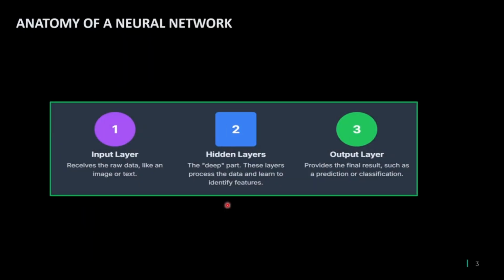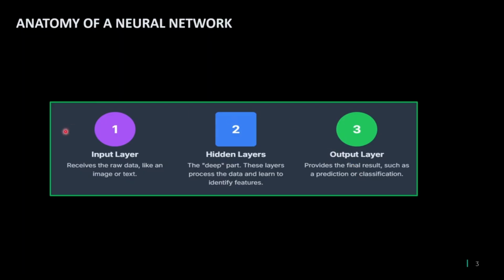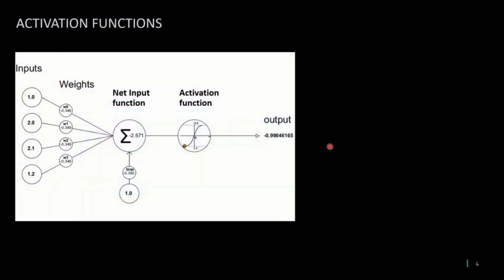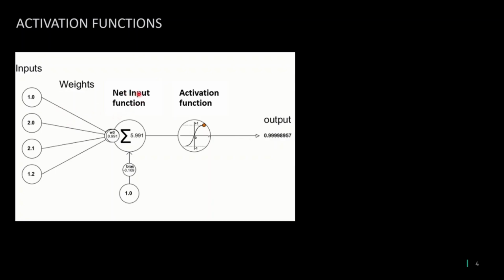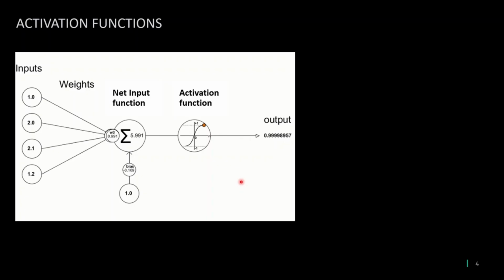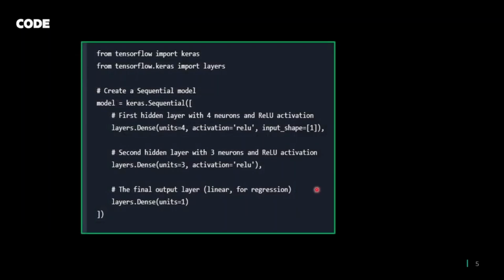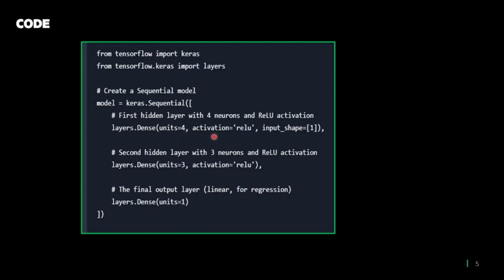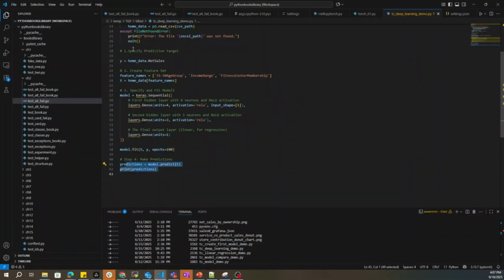61.Deep Learning Explained: A Simple Introduction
Confused by deep learning? This video breaks down the core concepts of deep learning for beginners, explaining complex ideas like neural networks in a simple, easy-to-understand way. We'll cover the history of AI, the basics of machine learning, and how to get started with your first deep learning project.

What is Deep Learning? We'll demystify this powerful field of AI and explain its key differences from traditional machine learning.

Anatomy of a Neural Network: Learn about the layers, neurons, weights, and biases that make up a neural network.

Activation Functions: Understand the role of activation functions and why they're so important for making a network learn.

Hands-on Coding: See a practical, step-by-step example of how to build and train your own neural network from scratch using Python.